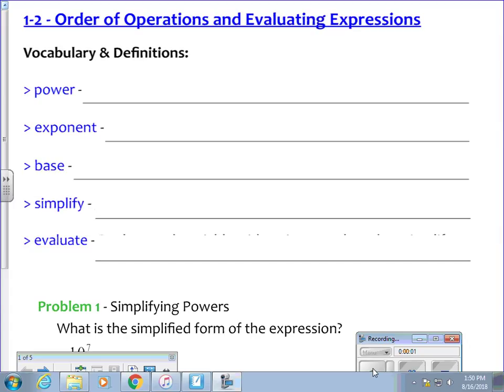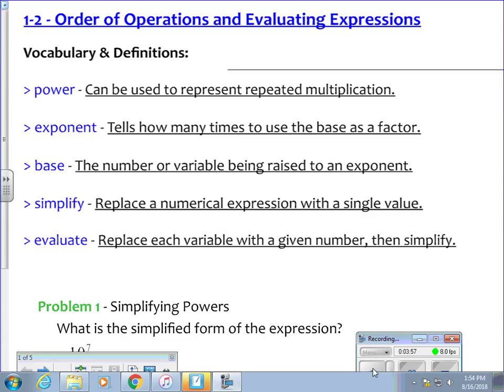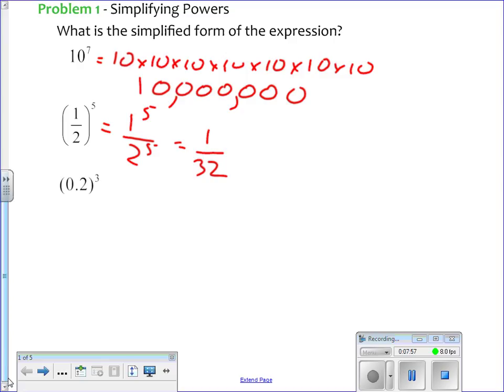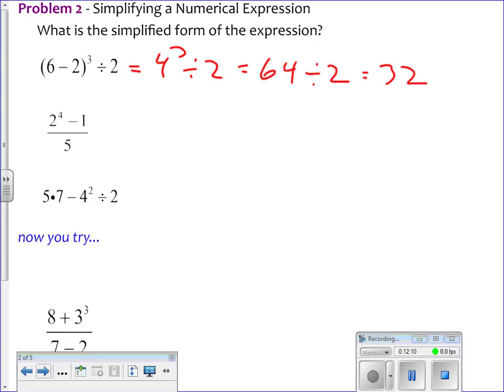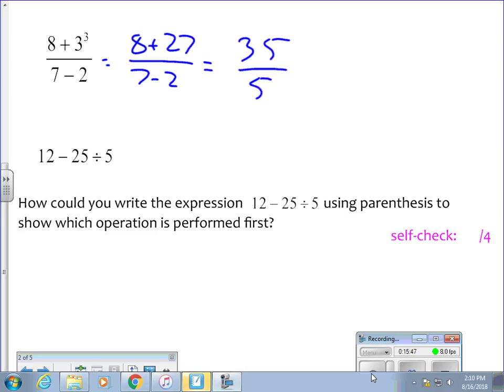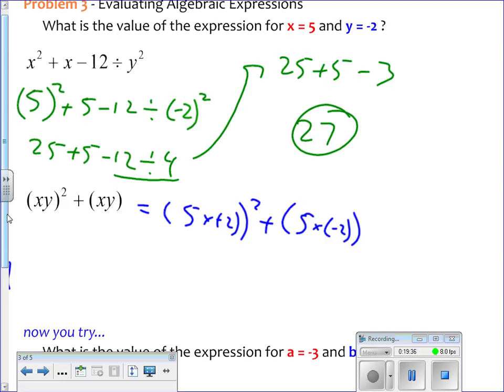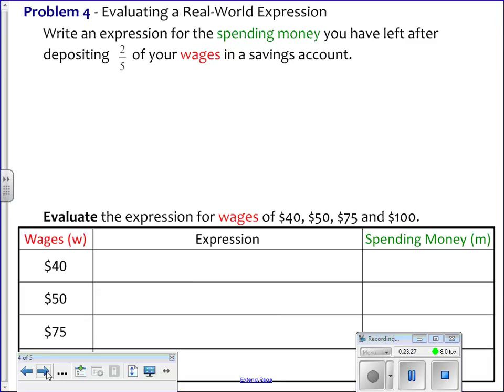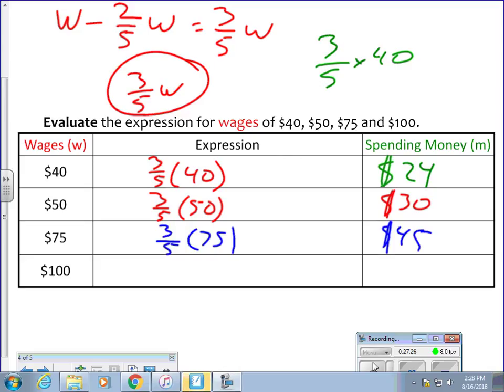Alg 10 12 lesson 1 2